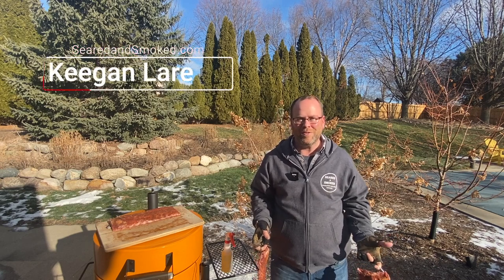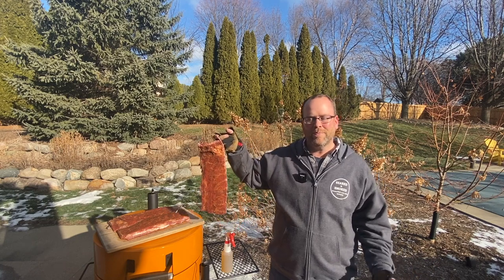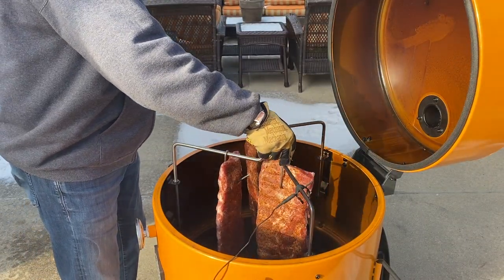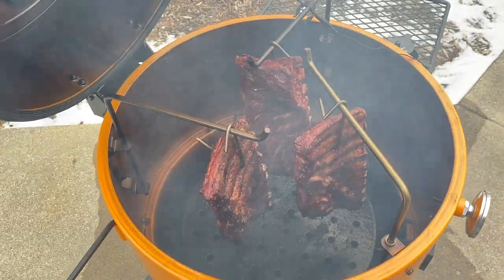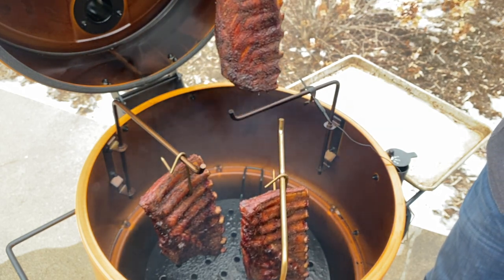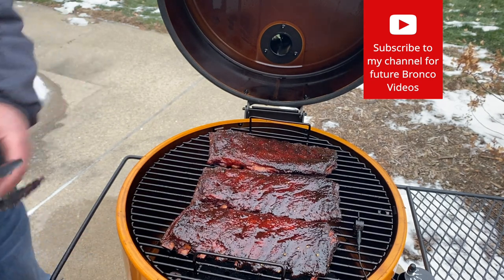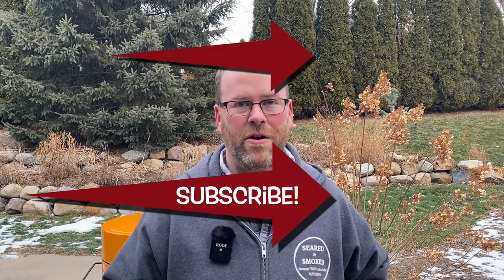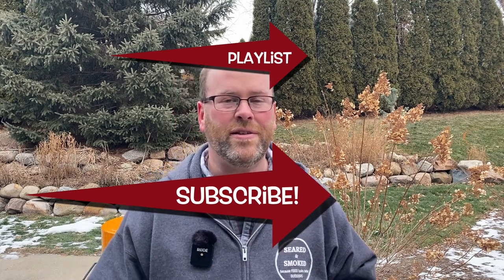St. Louis Pork Ribs on the Bronco Pro Smoker - Bronco Pro Review and Experiments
Learn how to smoke Pork Ribs on the Oklahoma Joe Bronco Pro Smoker.  Hot and Fast smoked ribs on a drum smoker with a spicy rib rub and honey glaze.

I would love to have you as a Subscriber to my Channel

Hanging Pork Ribs
00:00 Start
00:22 Charcoal Preparation
01:35 Rubbing your Ribs
01:49 Hanging Ribs on the Bronco Smoker
04:41 Finishing Spare Ribs on the Grill
05:57 Slicing Pork Ribs and Tasting the Ribs

Keegan's Pork Rib Rub Recipe - Slightly Spicy
3 Tablespoons Sea Salt
2 Tablespoons Celery Salt
1 Tablespoon Celery Seed
3 Tablespoons Black Pepper
3 Tablespoons Ancho Chile Powder
1 Tablespoon Hot Paprika
1 Tablespoon Mild Smoked Paprika
1 teaspoon cumin
2 teaspoon granulated garlic

Keegan's Hot Honey BBQ Sauce- Super Easy
1 Cup Mike's Hot Honey
1/4 Cup Hoisin Sauce
1/4 Cup Apple Cider Vinegar
1 tsp chili flakes
1 tsp black pepper
1 tsp granulated garlic
Mix in sauce pan and heat to simmer for 10 minutes.  Let cool and add more vinegar if too thick or add more honey if too thin.

Thanks for checking out my Channel. For more BBQ recipes and grilling information

Seared & Smoked Amazon Storefront

My Grills

Pit Barrel Cooker 18"
Rec Tec 700 Pellet Smoker